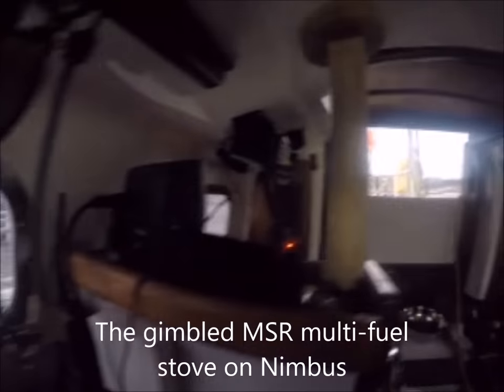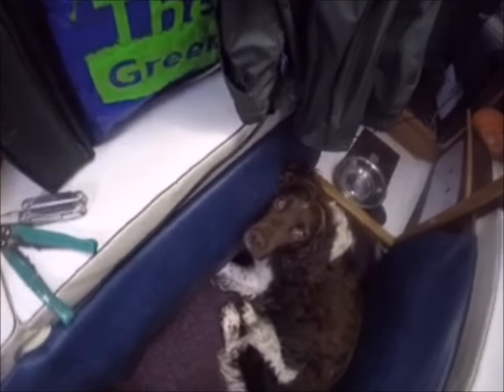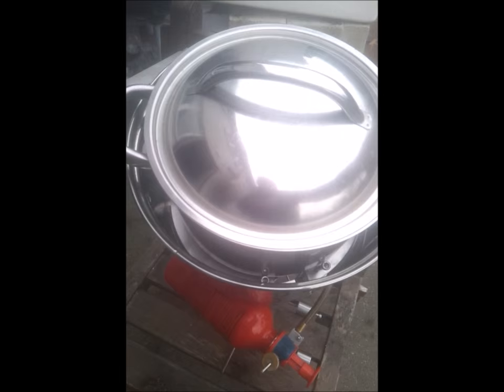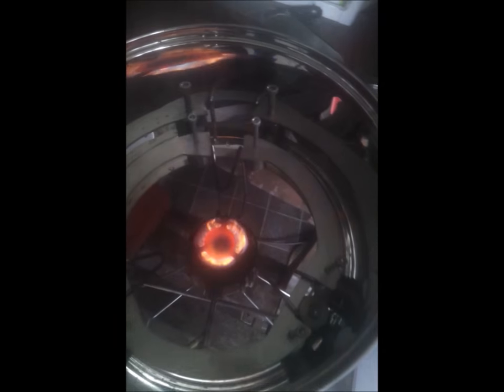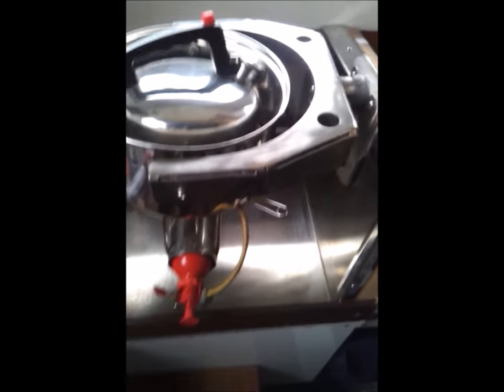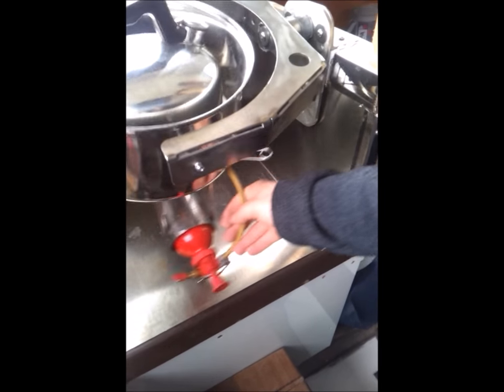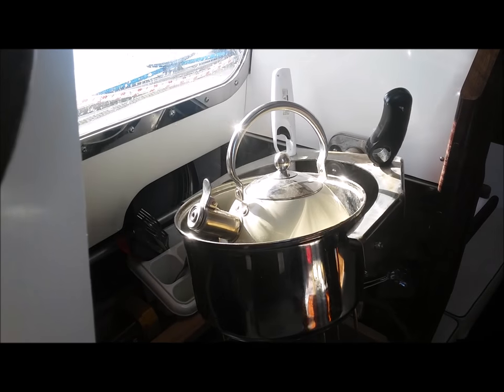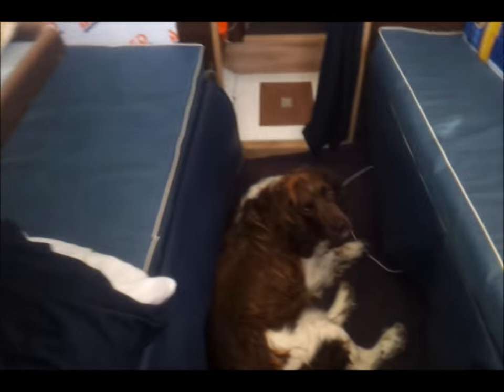Sailing.. DIY yacht storm stove - multi-fuel - fully gimbaled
A quick look at how I modified a camping stove (MSR  dragonfly) to use on-board, so I can heat food when the sea is rough.